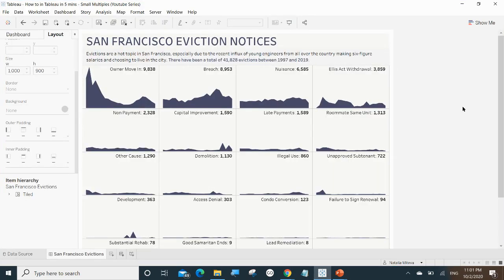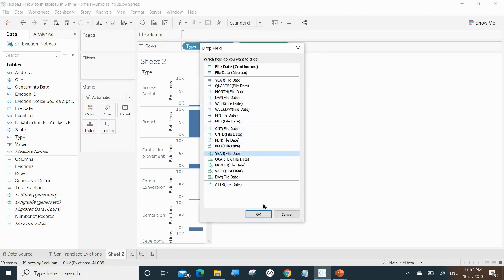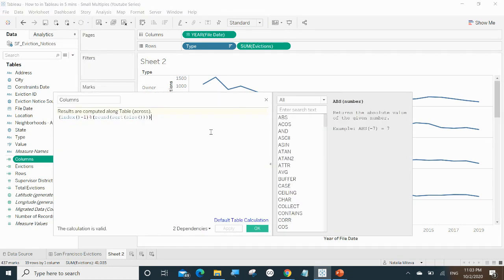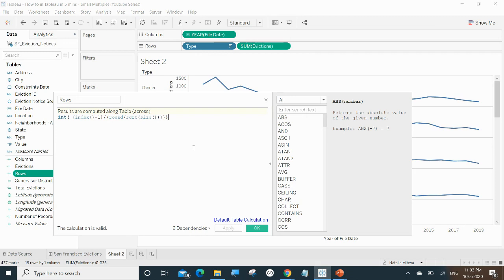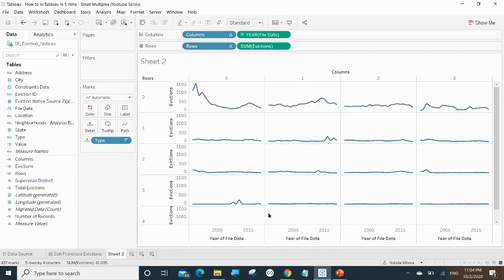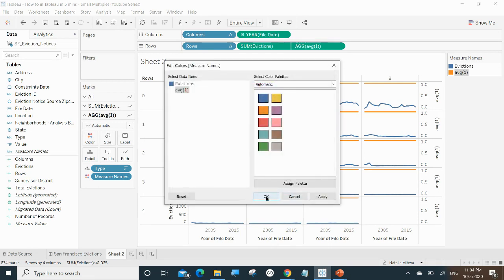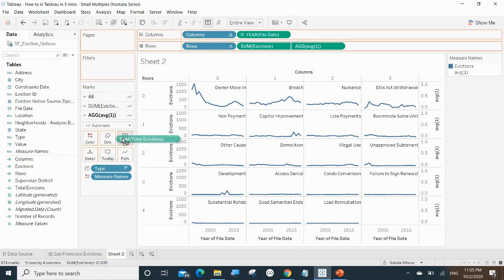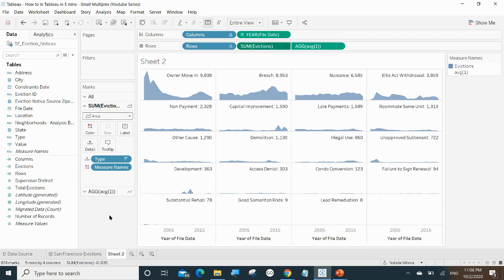How to in Tableau in 5 mins: Build Small Multiples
Learn how to build a Small Multiples Chart in Tableau in 5 minutes with Natalia Miteva

Links:
- Read Chris Love’s blog post about the SIZE and INDEX functions

Syntax used in the video:
Columns:
(index()-1)%(int(sqrt(size())))

Rows:
int((Index()-1)/ (int(sqrt(size()))))